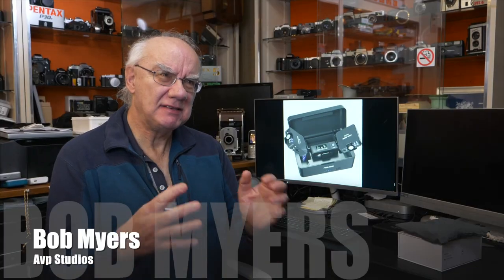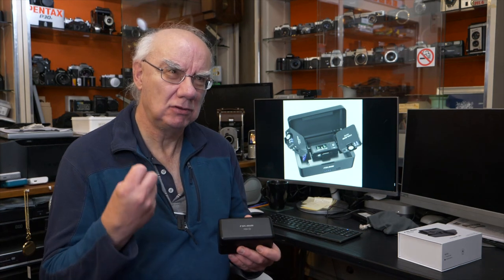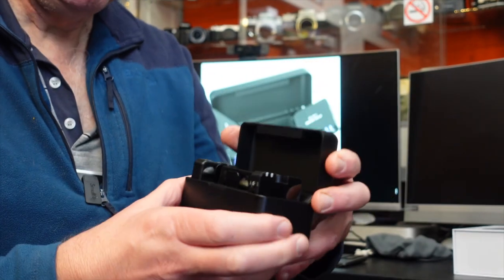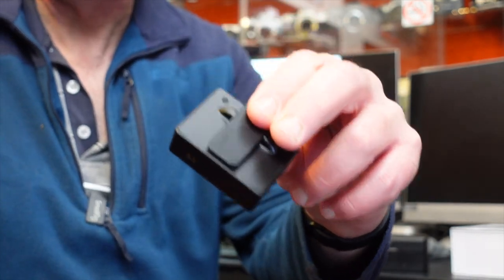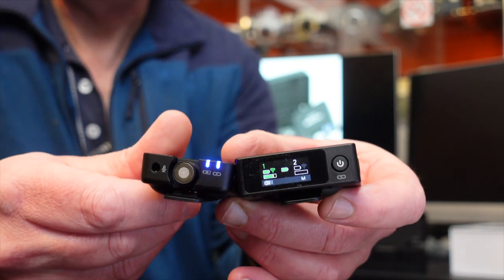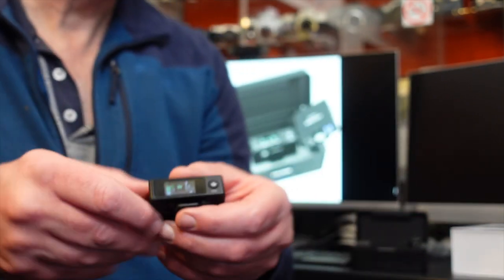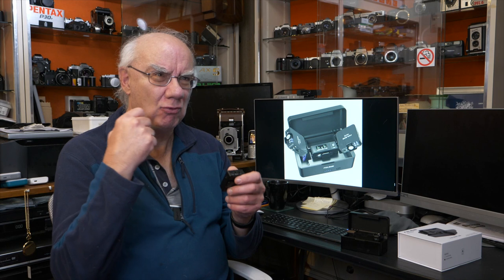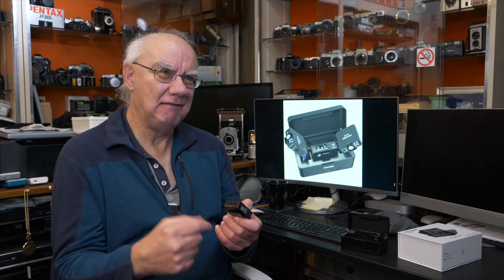FULAIM 1000 Pro Wireless Microphone Kit - Review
In this video I review the FULAIM 1000 Pro Wireless Microphone kit that was sent to me by Fulaim for review.  In this video I test it in the studio and outdoors and also try out the lav mics supplied with the kit.